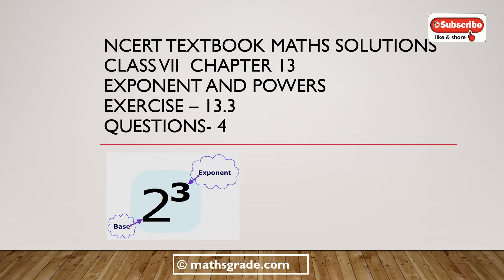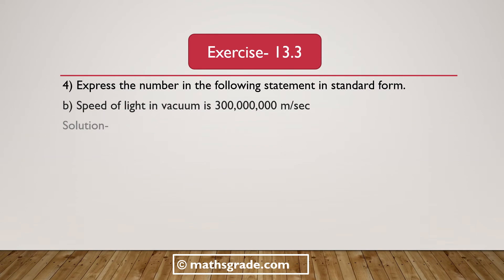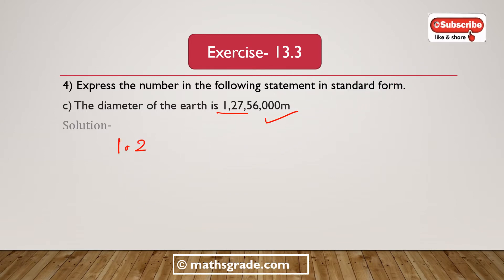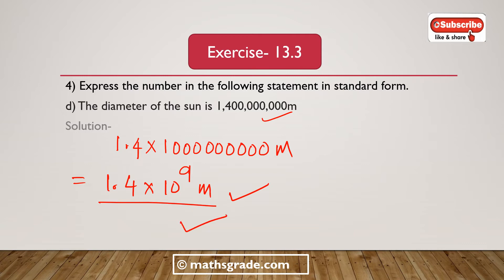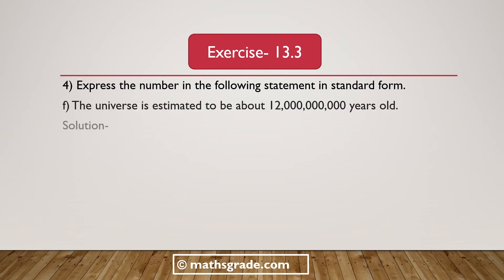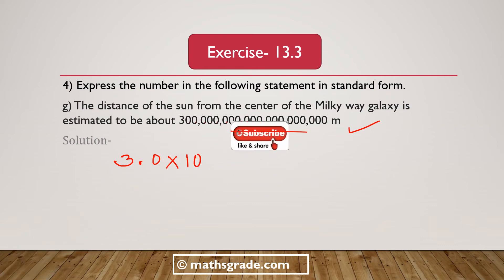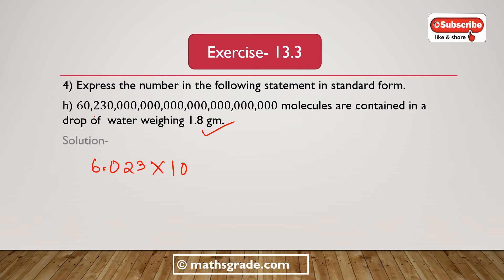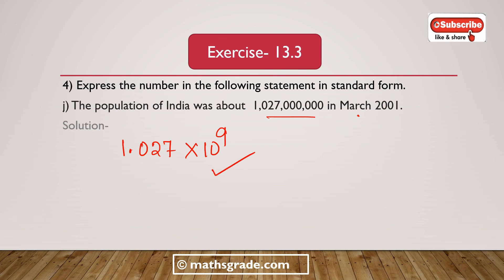Ncert Maths Class 7 Chapter 13 Exercise 13.3 Que 4 | Mathsgrade | Mamta Mund | Exponent and Powers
Ncert Maths Class 7 Chapter 13 Exercise 13.3 Question 4 | Mathsgrade | Mamta Mund | Exponents and Powers
please JOIN my FB Group
timestamp:-
00:00 - What we will learn
01:04 - QUESTION 4(i)- 4(vI)
10:24 -  subscribe to my channel
some products used in online teaching
TRIPOD STAND
TRIPOD WITH RING LIGHT
tripod with light
SOME PRESCRIBED BOOKS-
MATHS CLASS 12
MATHS CLASS 6
QUANTITATIVE APTITUDE
ALL IN ONE OLYMPIAD WORKBOOK
OLYMPIAD CHAMPS MATHS CLASS 8
OXFORD NEW ENJOYING MATHEMATICS CLASS 7

WHAT ARE EXPONENT AND POWER. | HOW TO EXPRESS NUMBER IN EXPONENTIAL FORM | HOW TO FIND THE VALUE OF AN EXPONENTIAL NUMBER | NCERT MATHS CLASS 7 SOLUTIONS CHAPTER 13 Exercise 13.3 Question 4